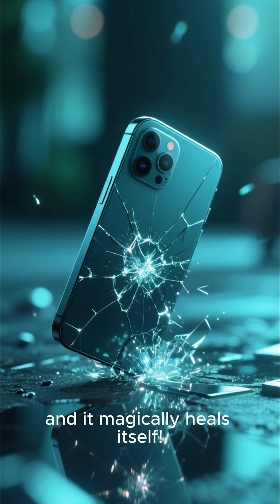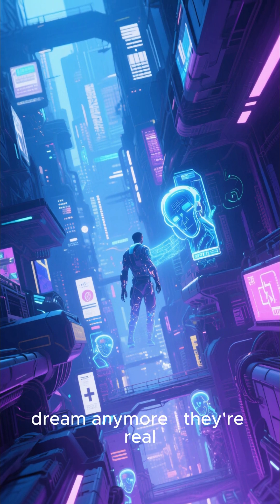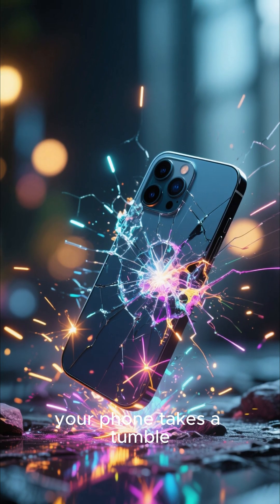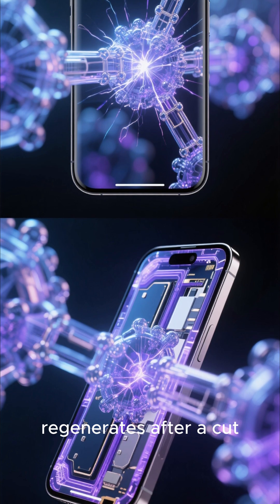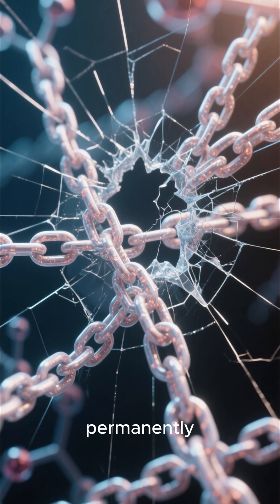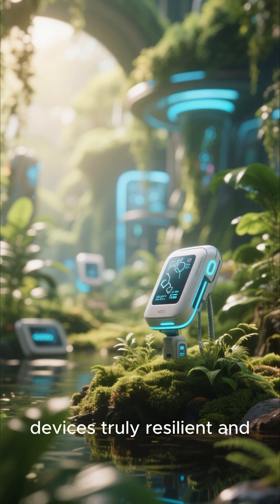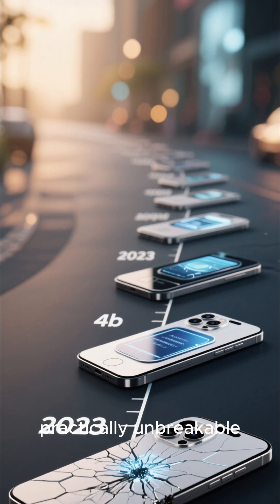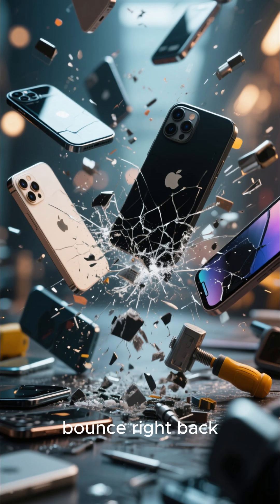Self Healing Smartphones Are Real!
What if your phone could repair itself after a fall? Researchers have developed a revolutionary self-healing polymer screen that reconnects its molecular structure within seconds — no tools, no repairs, just pure nanotechnology.
This innovation could redefine how we build and protect devices, marking the dawn of unbreakable smartphones.